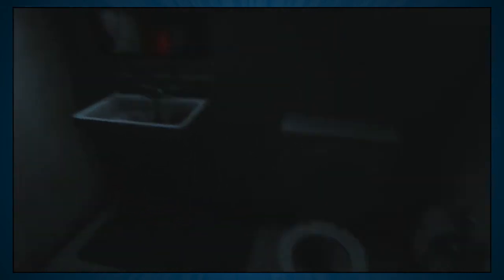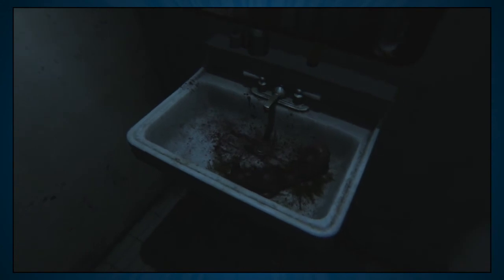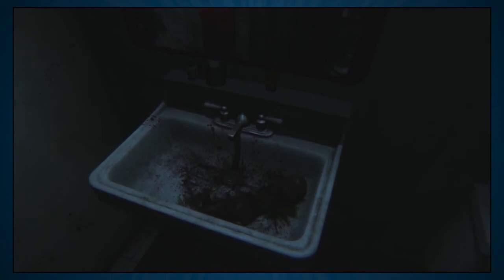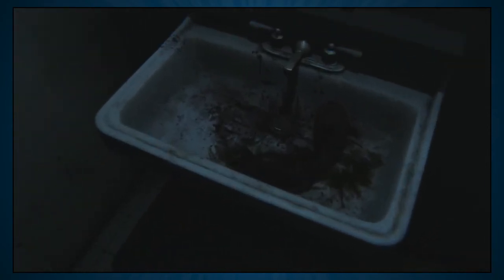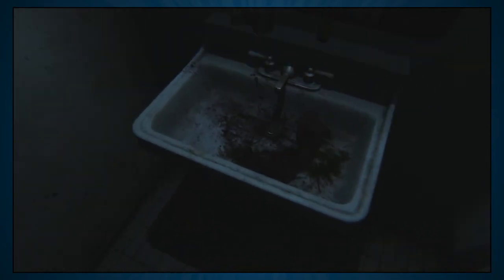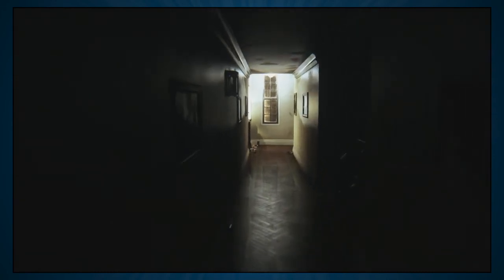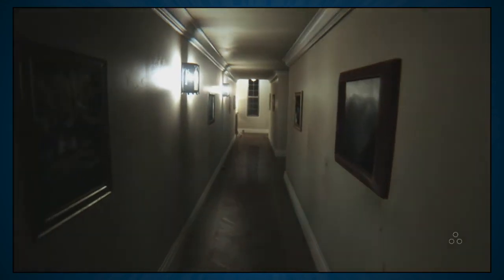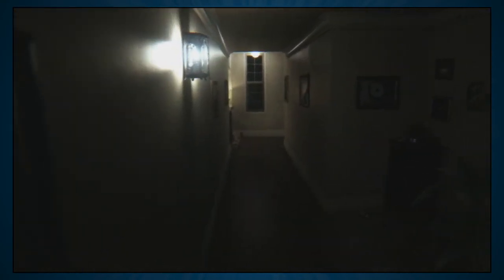P.T. Silent Hills Demo - Part 6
Sanctuary is just around the corner.*

[ * Statements promising "sanctuary" may be largely inaccurate ]

Super Blast Processing plays P.T. (Silent Hills Demo/Playable Trailer) for the Playstation 4 (PS4).